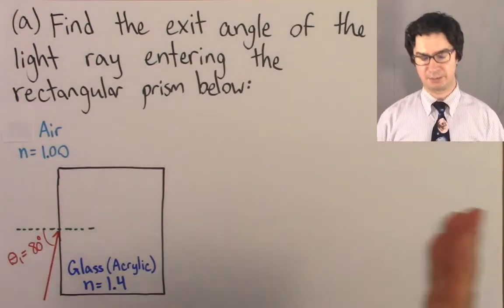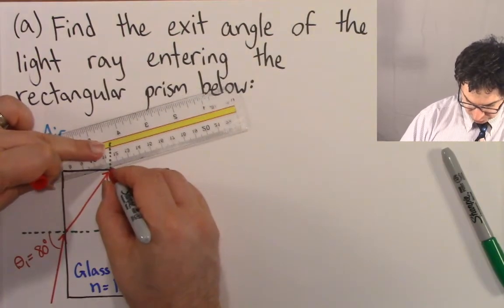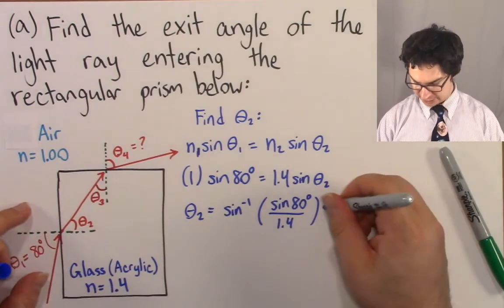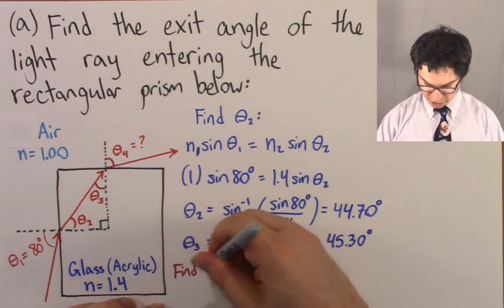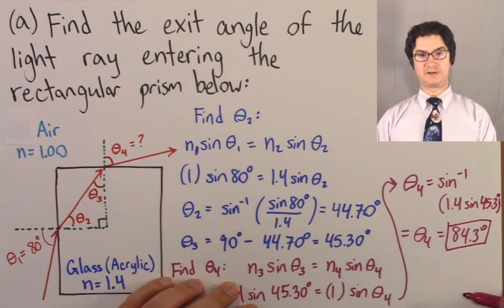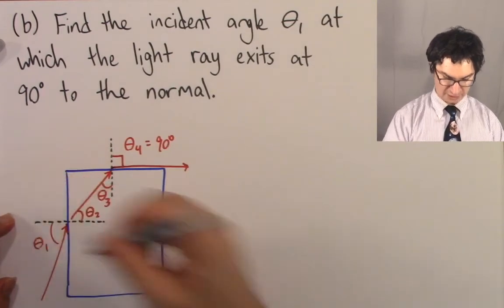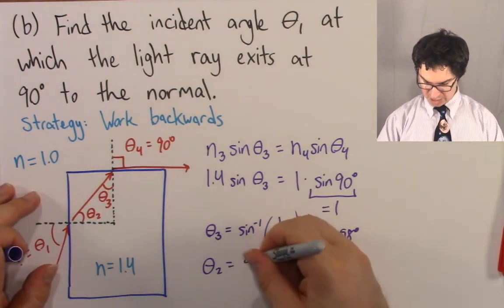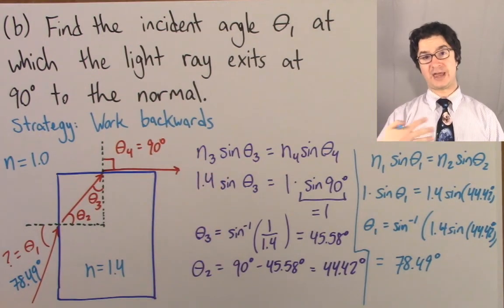Find the exit angle of light from a rectangular prism.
Example: Application of Snell's law and refraction to rectangular prisms.